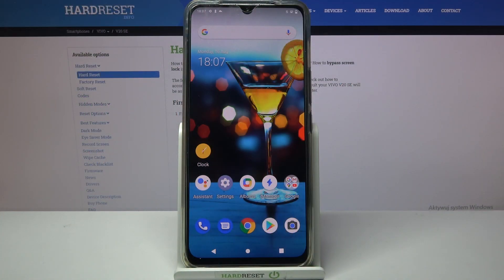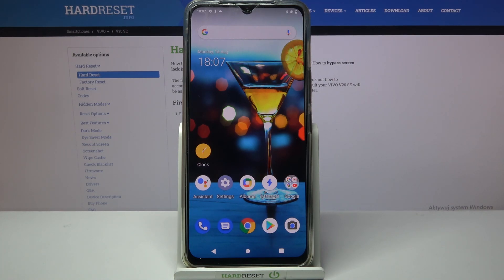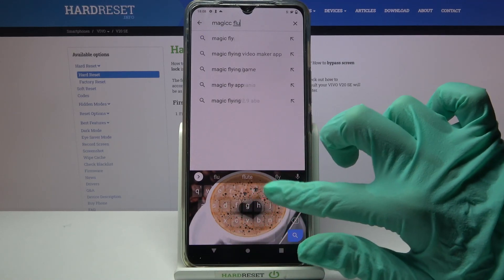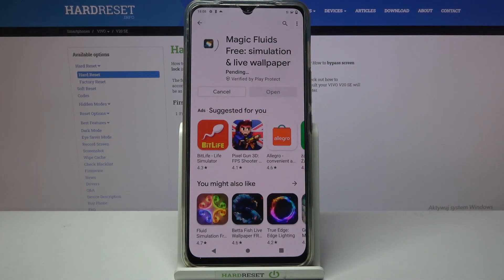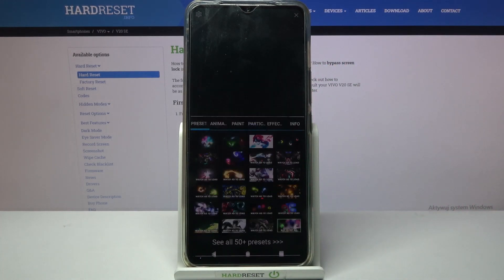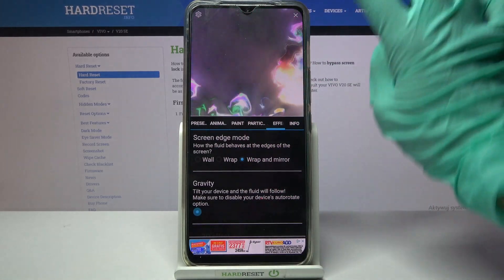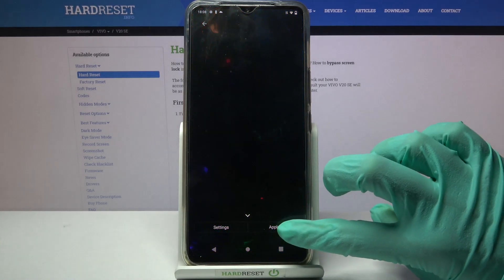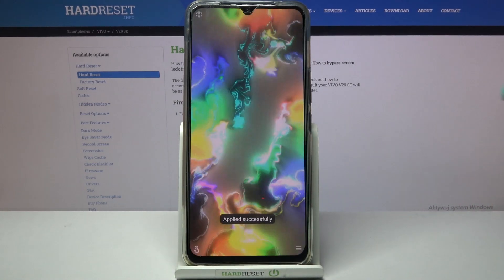How to Download and Apply Animated Wallpaper Magic Fluids on VIVO V20 SE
Learn more info about VIVO V20 SE:
Don't miss this tutorial because we would like to show you how to set live wallpaper on VIVO V20 SE. Open this tutorial and learn how to download and how to set live wallpaper on VIVO V20 SE. You can trust us, the Magic Fluids wallpapers will make your device really unique. This is not an ordinary animated wallpaper - this wallpaper responds to the touch! Amazing, right? Let's watch this tutorial as soon as possible!

How to download live wallpaper on VIVO V20 SE? How to download Magic Fluids on VIVO V20 SE? How to set live wallpaper on VIVO V20 SE? How to change the wallpaper on VIVO V20 SE? How to install live wallpaper on VIVO V20 SE? How to apply Magic Fluids Live Wallpaper on VIVO V20 SE?